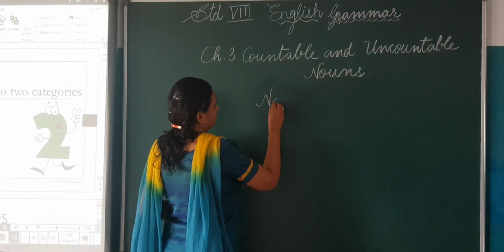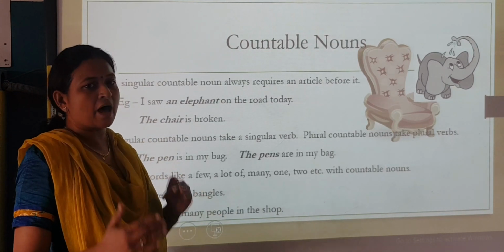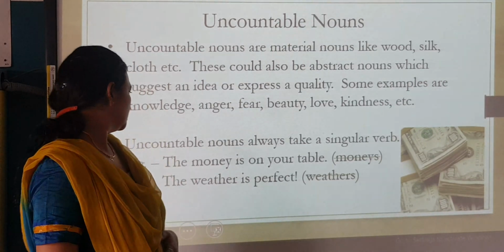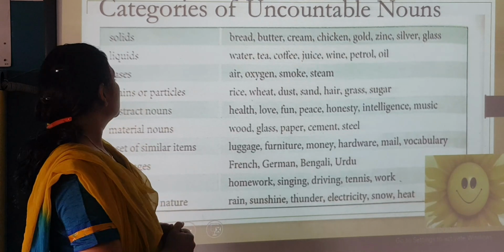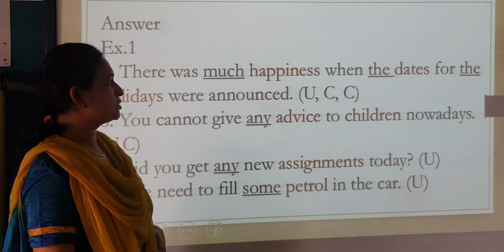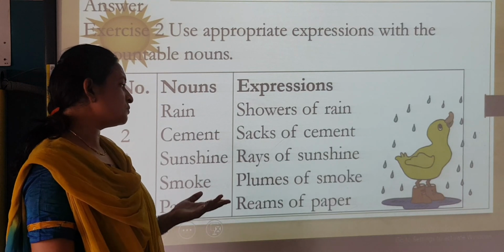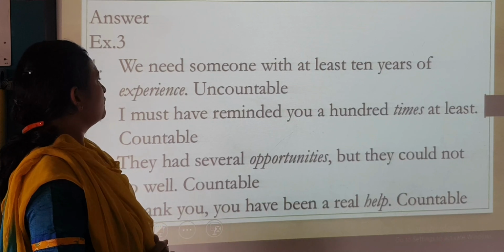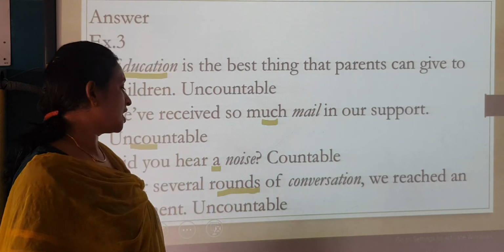STD 8 ENG GRAMMAR CH 3 FULL